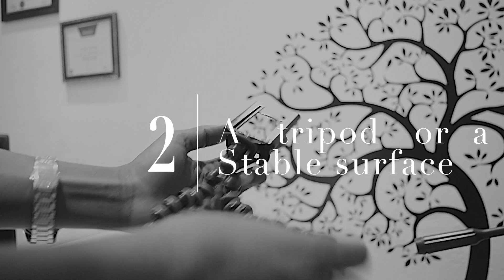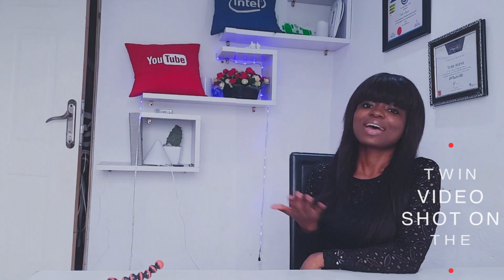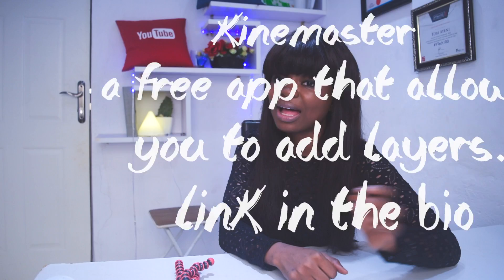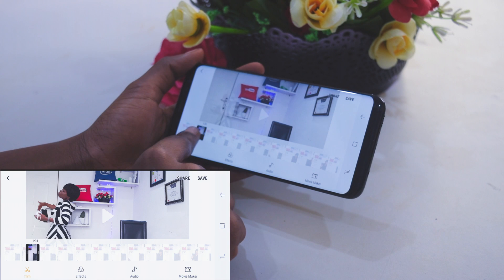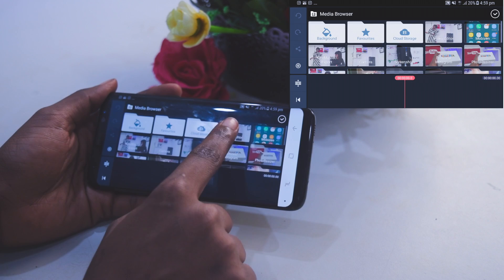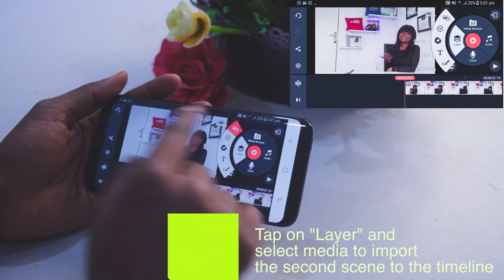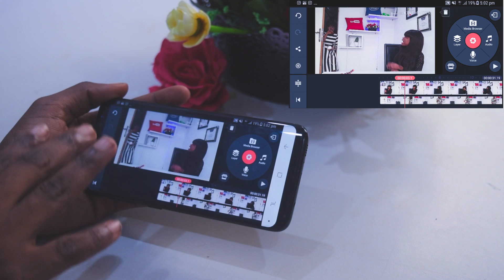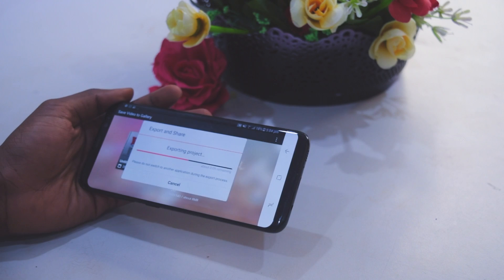Clone tutorial: How I Clone myself in a Video Using my Smartphone:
Learn how to Clone Yourself in a Video Using Your Smartphone.

You can also try to clone yourself using your Smartphone and tag me on Instagram to stand a chance of winning something.